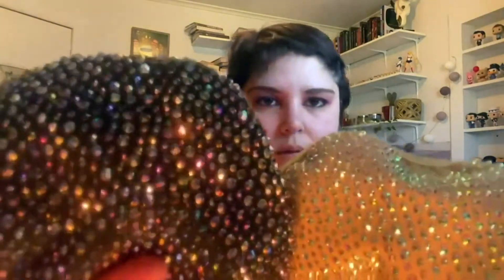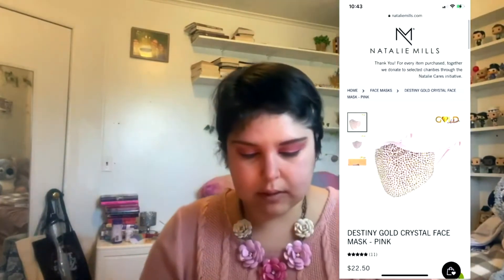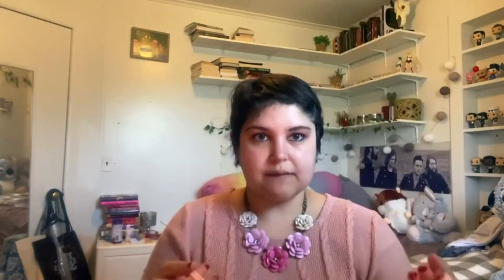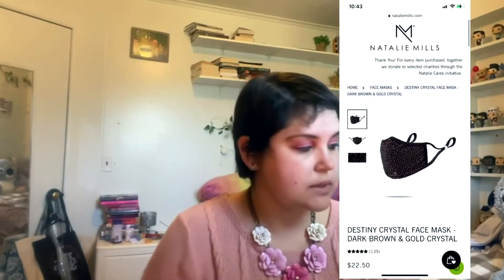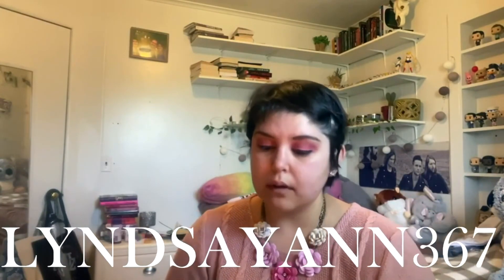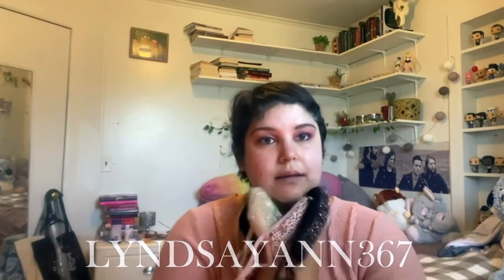Natalie Mills Mask Review and Collection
This is a quick little video to show all of the masks I have from Natalie Mills as well as to tell why I love them!  Look below for more masks!  Even though I received a free product, I was not paid to make this video.  I decided to make this video on my own!